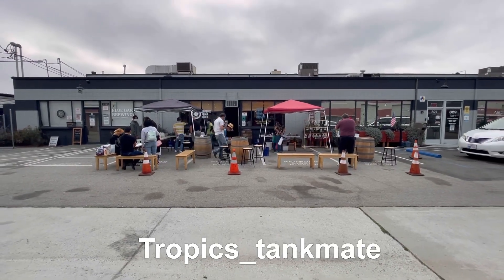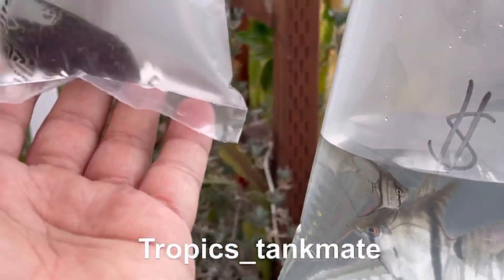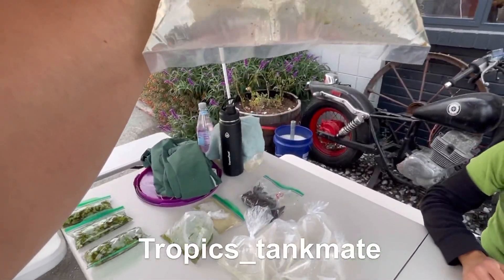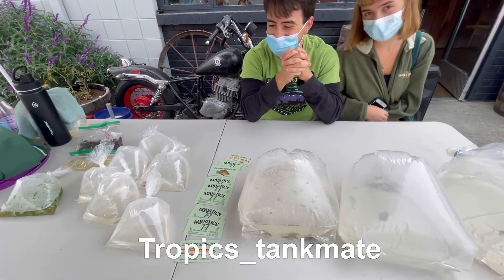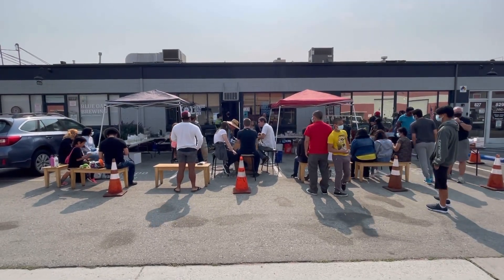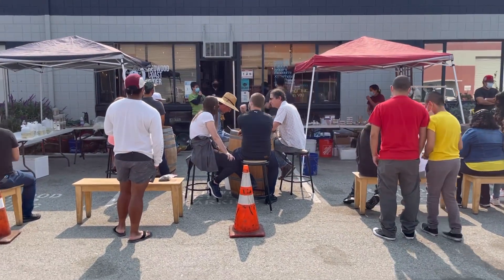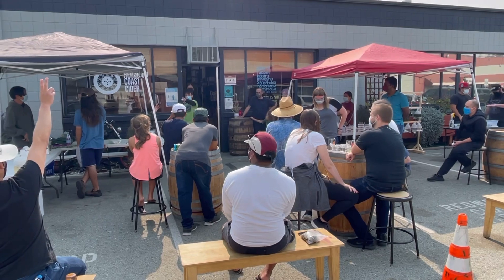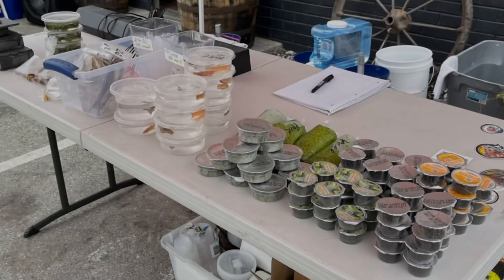Local Fish Group Meeting #5 (Bay Area and Peninsula Fish and Aquatics)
Local fish Group from San Francisco, CA in USA perform monthly meet up and enjoy the moment with fellow hobbyist. In this event. Everyone are welcome to bring items to sell, swap or auction.